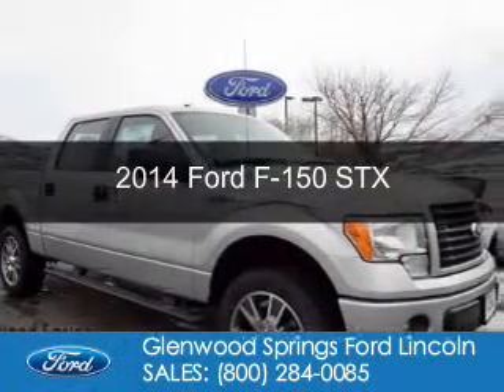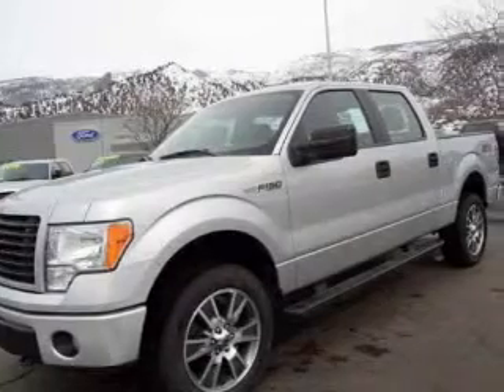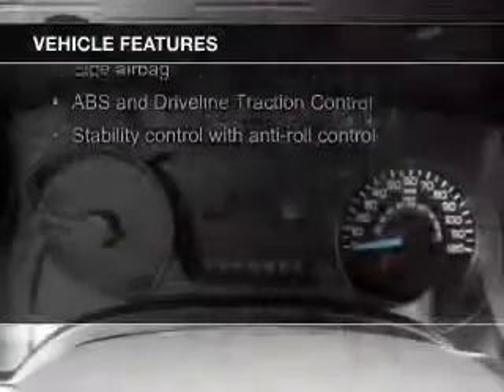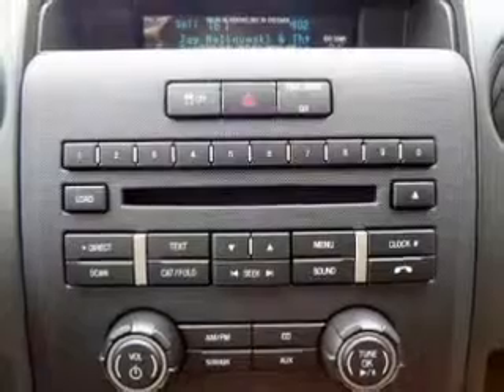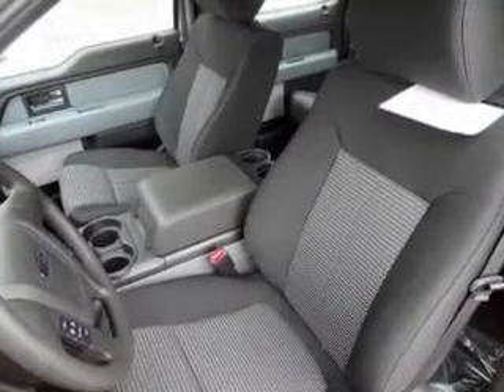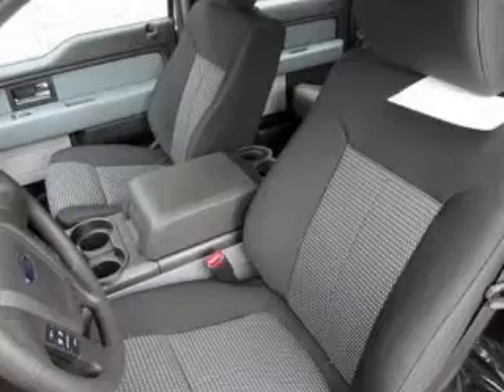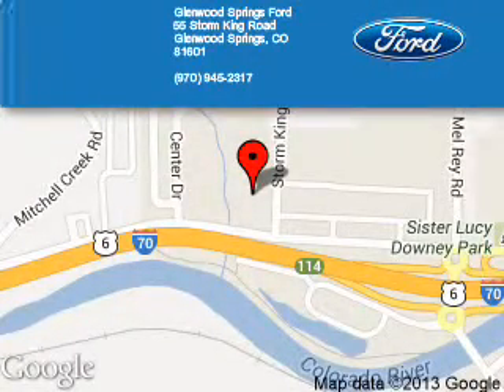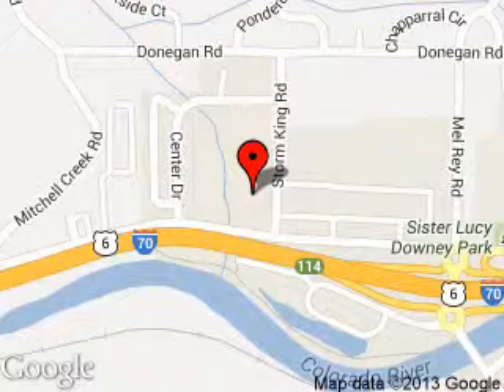2014 Ford F-150 - Glenwood Springs CO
Phone:
Year: 2014
Make: Ford
Model: F-150
Trim: STX
Engine: 5.0 liter 8 cylinder 32 valve
Transmission: 6-Speed Automatic
Color: Ingot Silver Metallic
Mileage:
Address:
55 Storm King Road